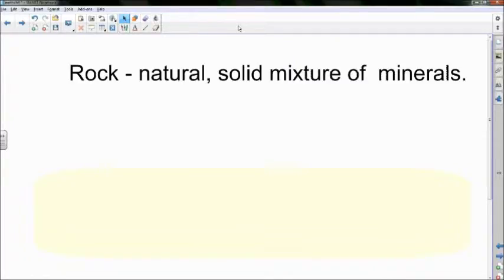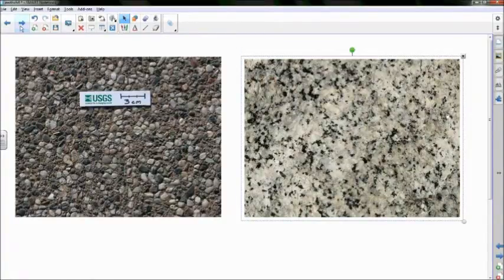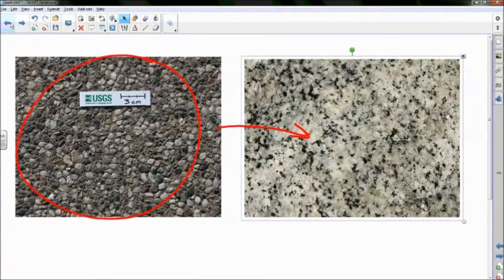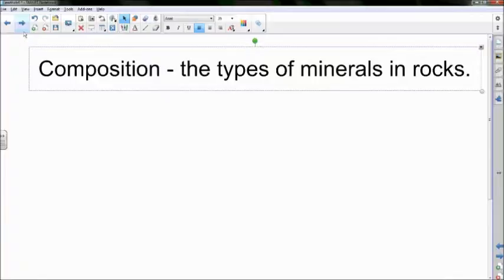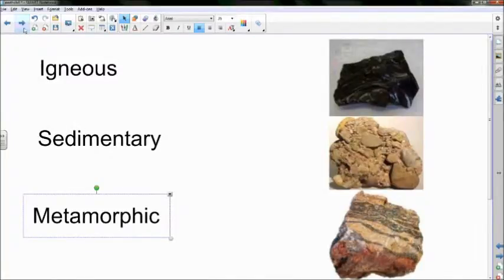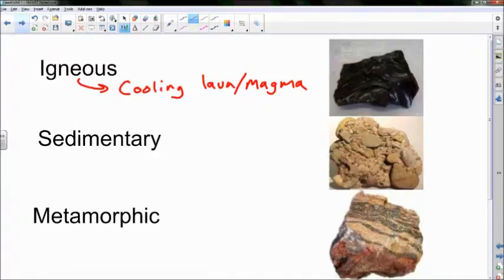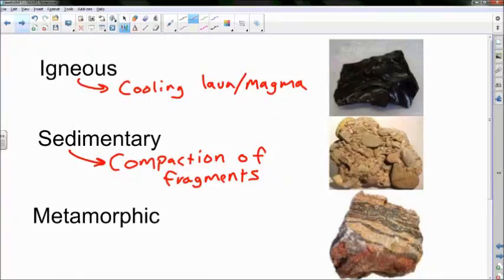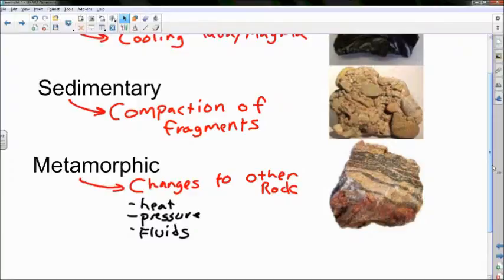Earth Science Tuesday October 27